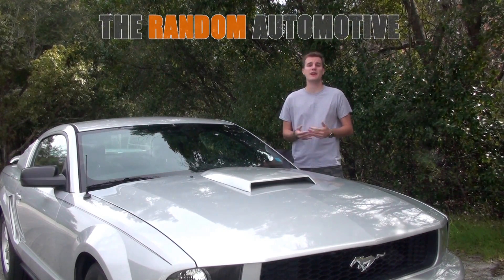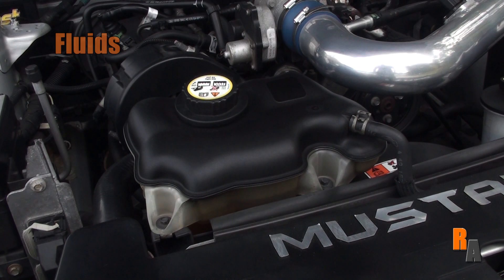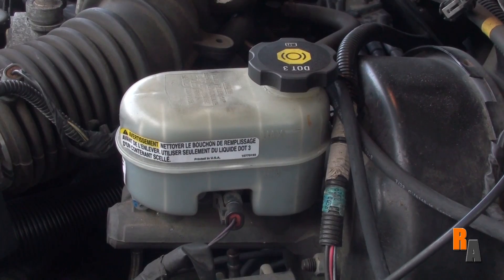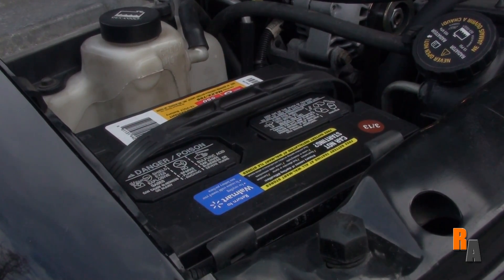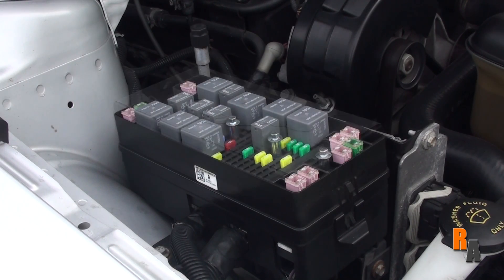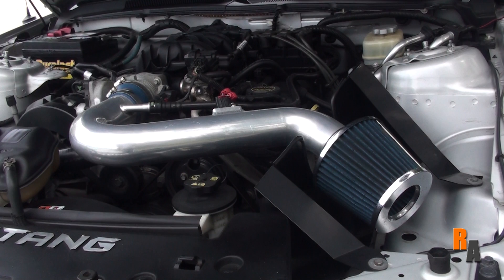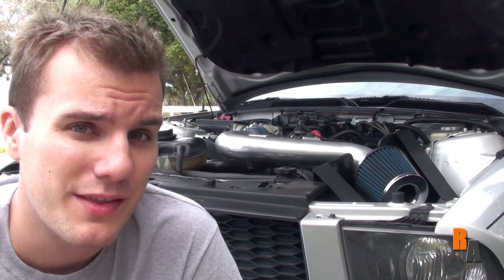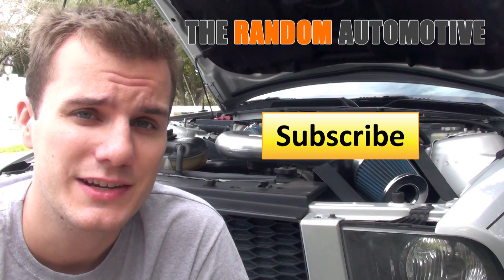Car Basics - What's under the Hood?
New to cars?  Do you open your hood and say, "what is that?"  Well today I am going to help you identify what those parts are, and what they do.